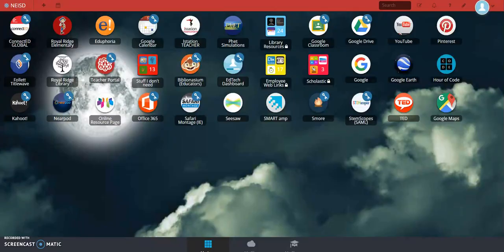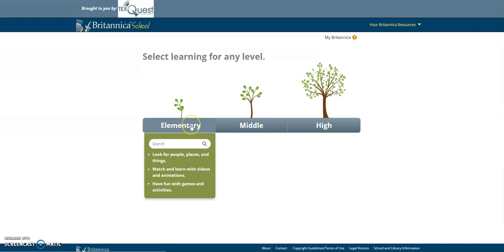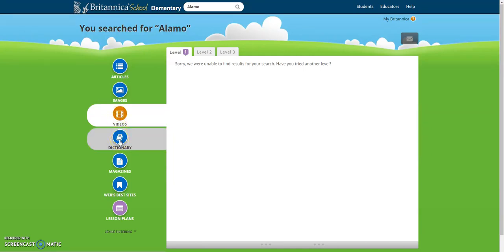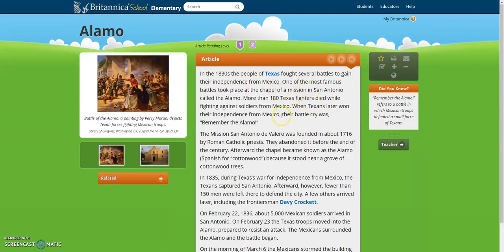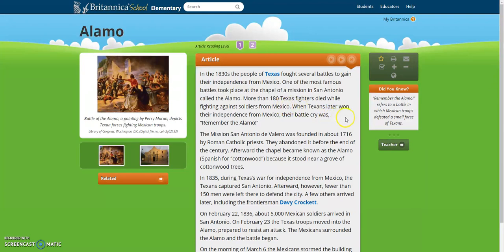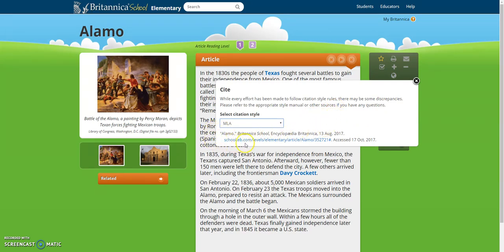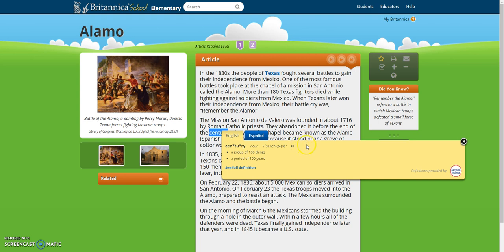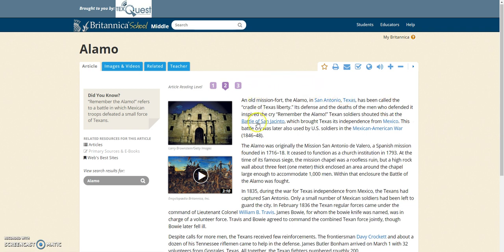Britannica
This video shows Royal Ridge Students how to use Encyclopedia Britannica online.